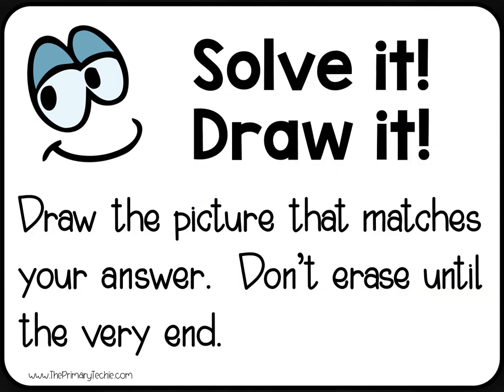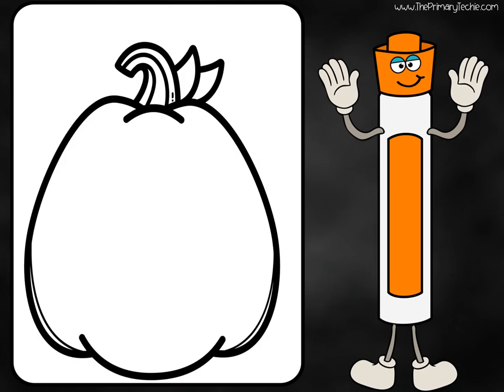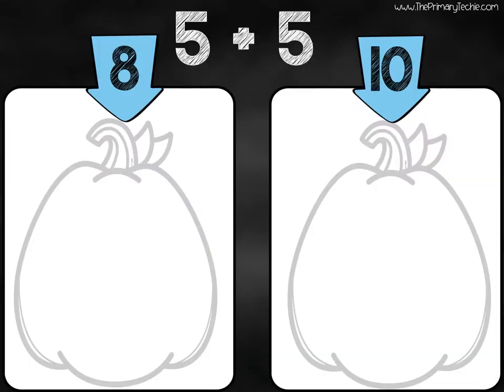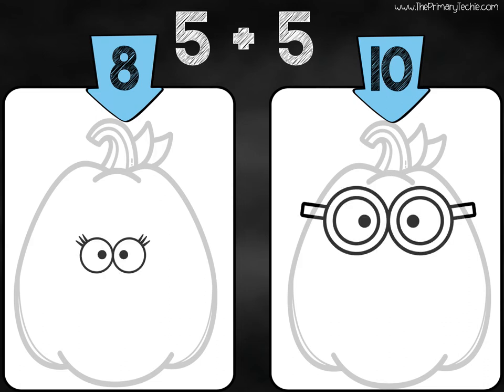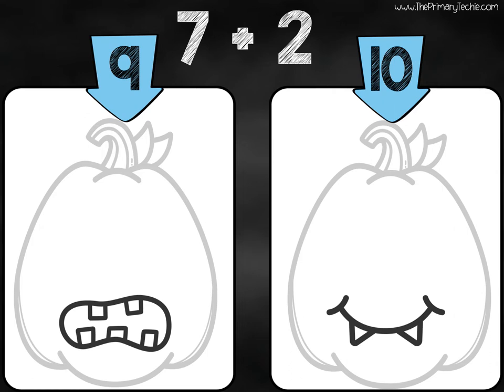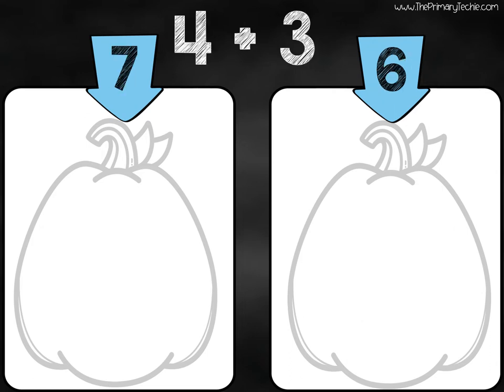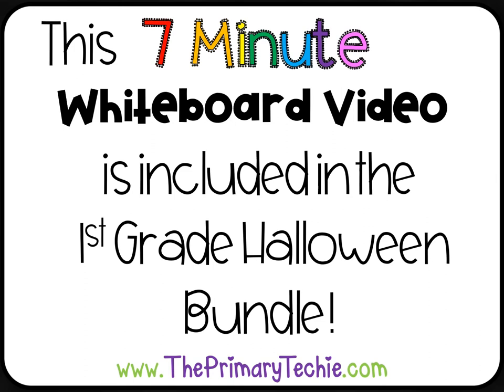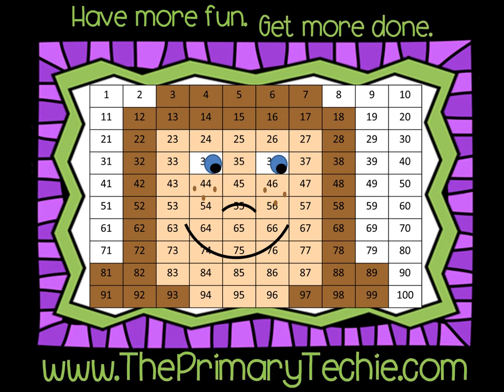Solve it Draw it (Addition to 10) Halloween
This video is a part of the First Grade Halloween bundle.